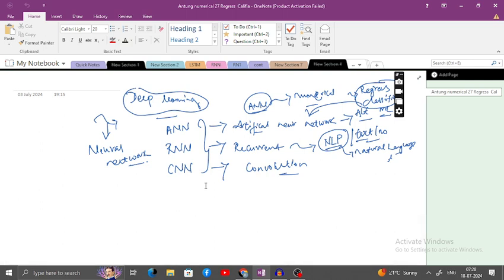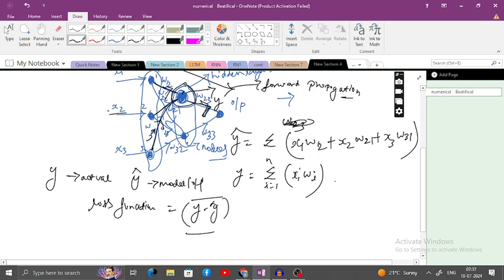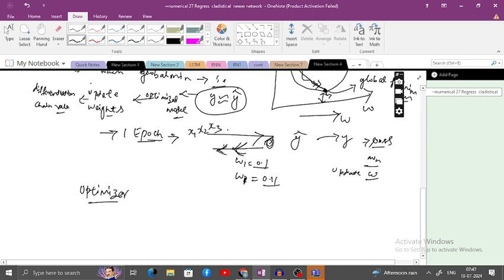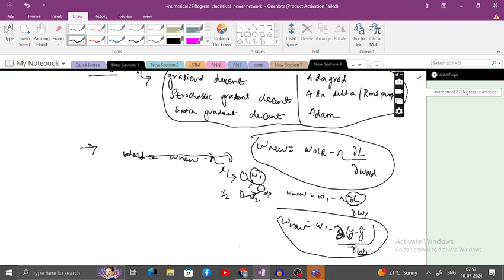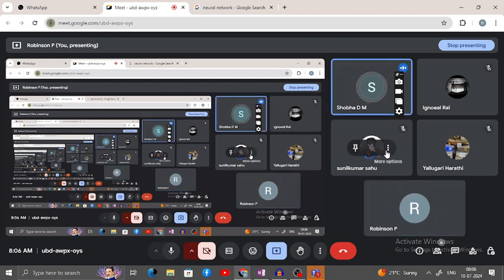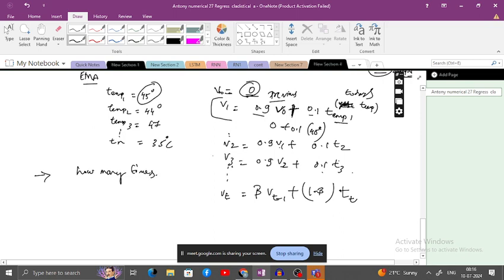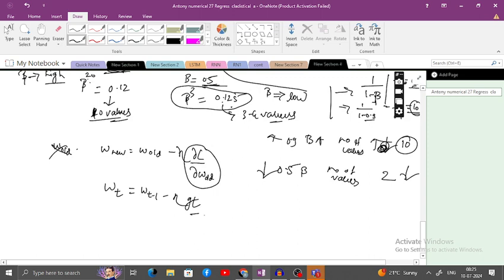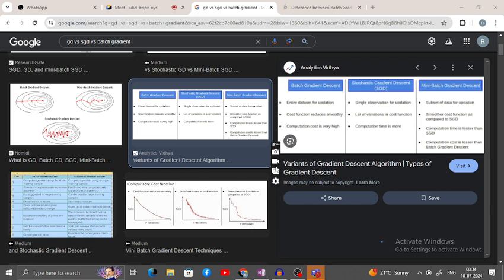Deep-Learning Introduction Optimizers -SigMoid,Softmax,RELU,Leaky-Relu,Elu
Complete Understanding of Deep-Learning
Optimizers -SigMoid,Softmax,RELU,Leaky-Relu,Elu